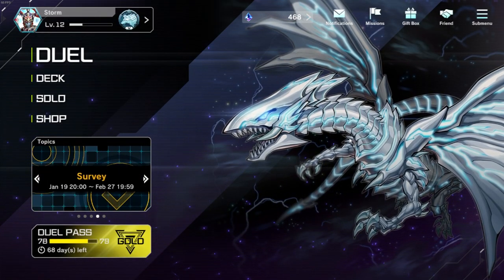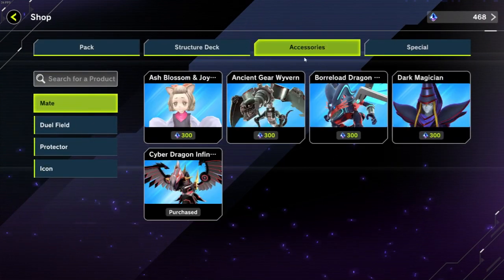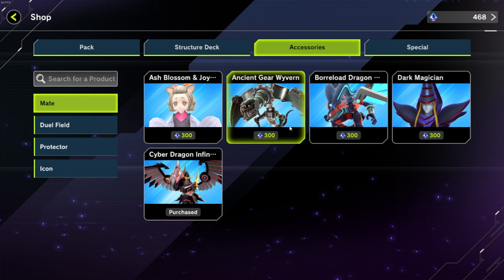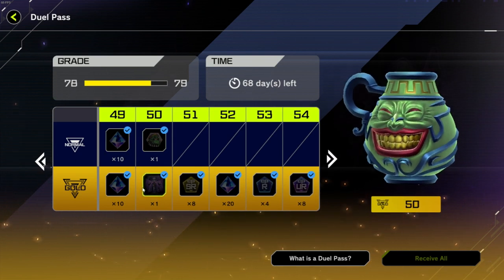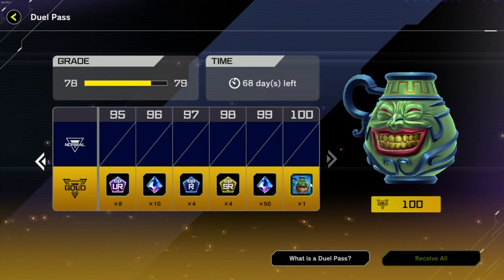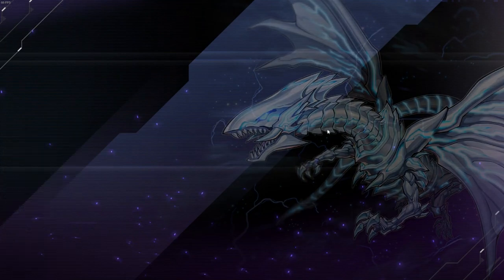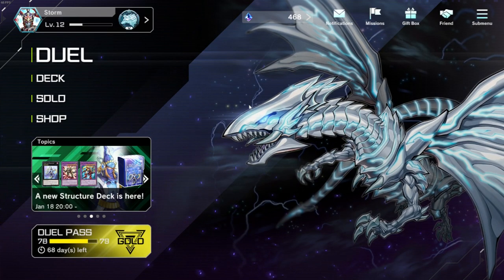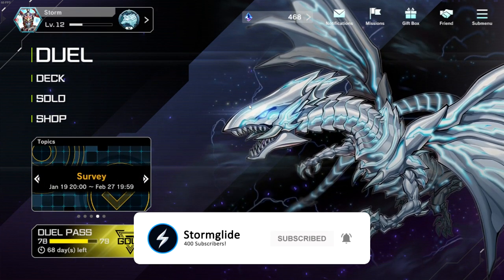The Ultimate Guide to Unlocking New Mates and Accessories in Yu-Gi-Oh! Master Duel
Welcome to the ultimate guide for Yu-Gi-Oh! Master Duel players! In this video, we will take you through the exciting world of unlocking new mates and accessories in the popular trading card game Yu-Gi-Oh! Master Duel.

Join our expert Yu-Gi-Oh! player as they walk you through step-by-step on how to unlock new mates and accessories to customize your gaming experience. Discover the secrets and strategies to acquire rare and powerful mates that will enhance your deck and give you an edge over your opponents. Unleash the full potential of your deck with new mates that will change the dynamics of your gameplay and open up new possibilities for strategies and combos.

Not only will you learn how to unlock new mates, but you will also discover how to acquire unique and stylish accessories to customize your in-game avatar. From cool hairstyles, flashy costumes, and eye-catching duel disks, you can make your character truly stand out on the dueling field. Learn the tips and tricks to get your hands on exclusive accessories that will make you the envy of your fellow duelists.

With our comprehensive guide, you will learn the fastest and most effective ways to unlock new mates and accessories in Yu-Gi-Oh! Master Duel. Get ready to level up your dueling game and show off your style with this ultimate guide. Don't miss out on the opportunity to enhance your deck and customize your character like never before!

So, grab your deck, put on your game face, and get ready to unlock new mates and accessories in Yu-Gi-Oh! Master Duel. Let's duel!

Don't forget to turn on that notification button to be notified for future updates and videos.

Your Choice.
Your Experience.
Your Build.